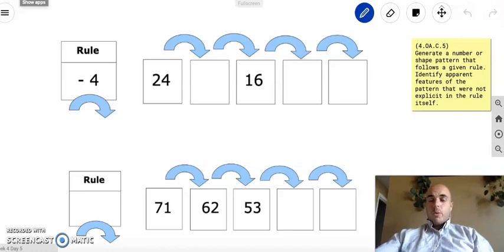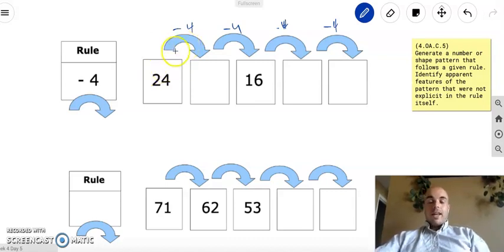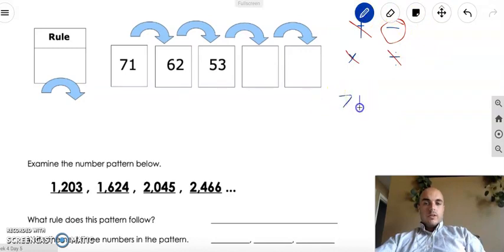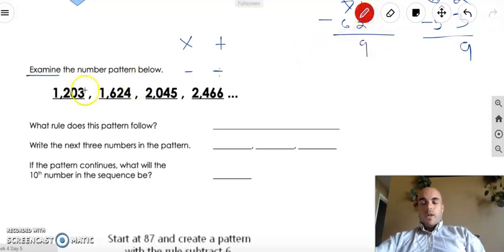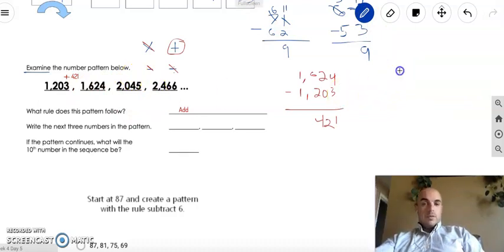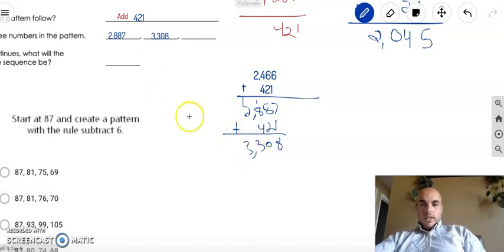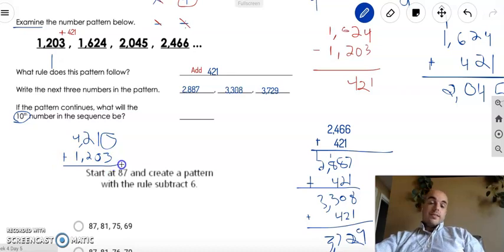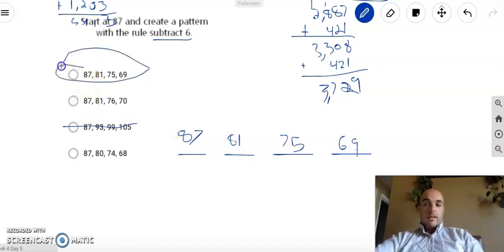4th Grade EngageNY Math - Unit 2 Lesson 5 Generate number and shape patterns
4th Grade EngageNY Math - Unit 2 Lesson 5 Generate number and shape patterns